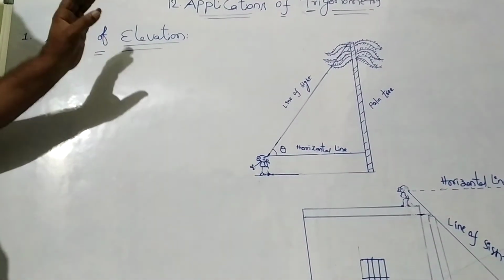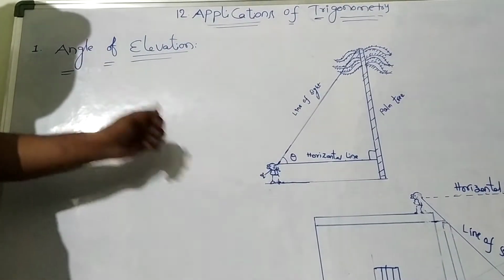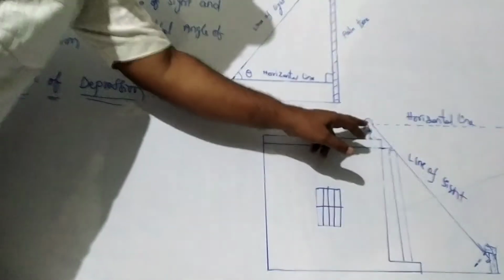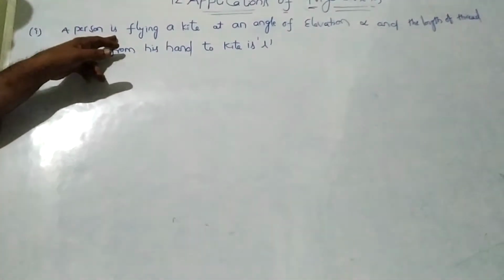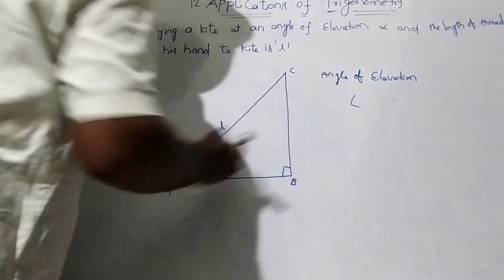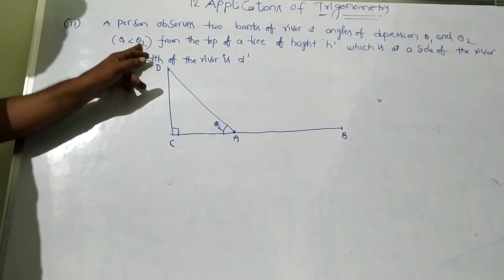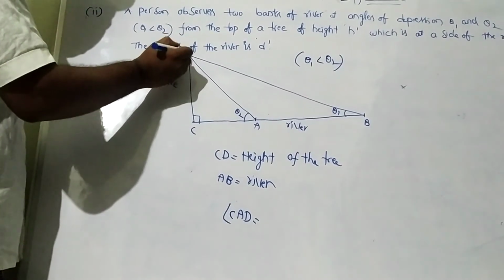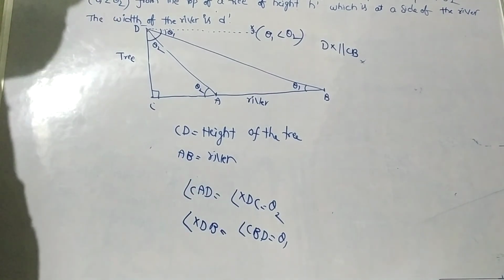Angle of elevation & Angle of depression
Dear Students and Friends Don't Worry about Mathematics. This subject is Just One of the Games if you Create interest. I hope this Channel is Very useful for all Category Students and who appear for the Competitive Exams also .